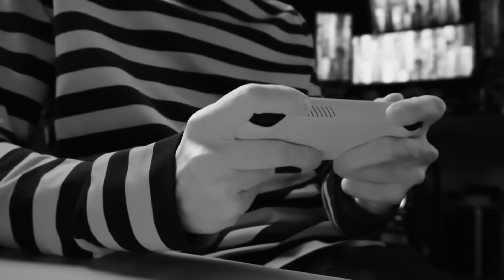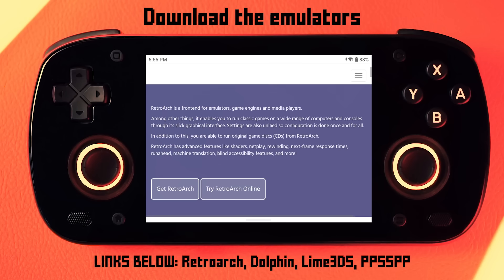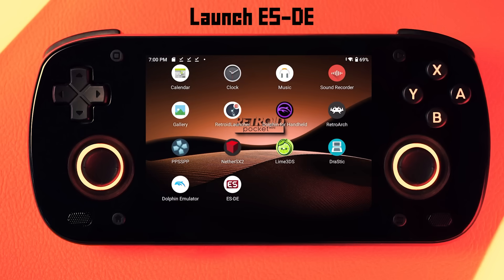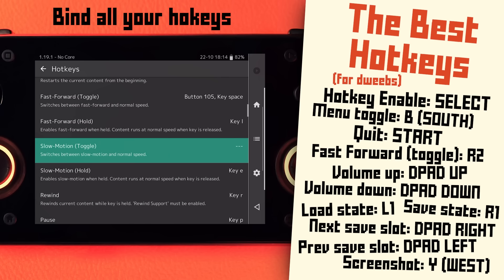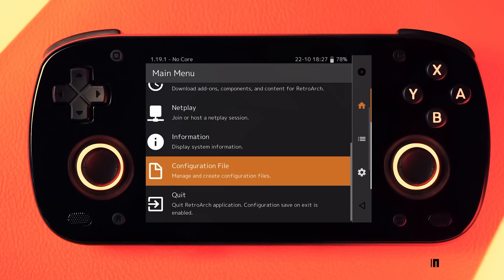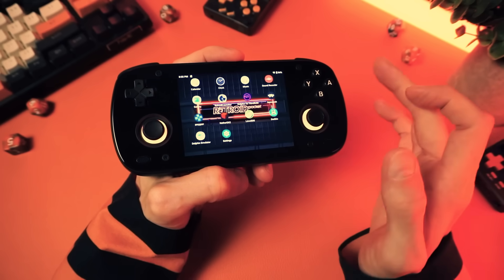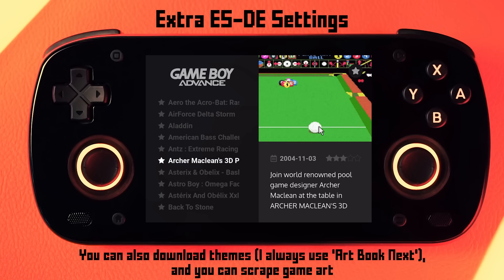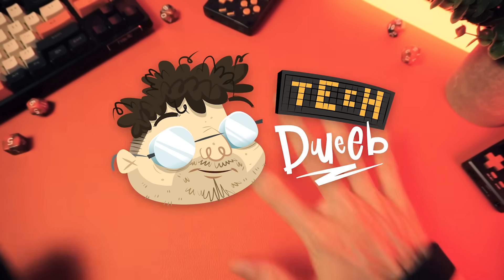Set Up Your Android Handheld The BEST Way! // GUIDE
Today I'm going through the exact method that I use when I set up Android devices for emulation. And also I have chips!

SILICON POWER MICRO SD CARD

- CHAPTERS -
00:00 No chips
00:59 How to set up Android Handhelds (like a DWEEB)
01:47 Step 1: Install emulators
02:57 Install ES-DE
05:10 Step 3: Set up RetroArch
08:29  Step 4: Add ROMs and BIOS's
10:18 Step 5: Setup each emulator
11:48 Step 6: Launch ES-DE and test
12:46 My personal setup
14:15 Wrap up